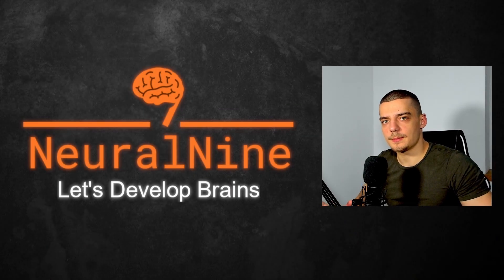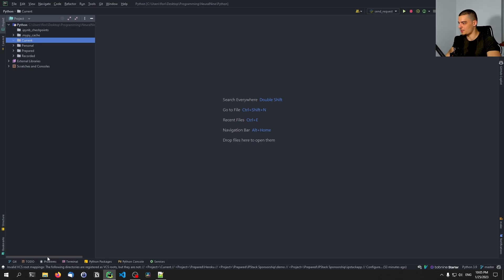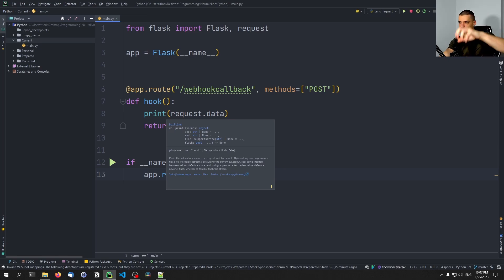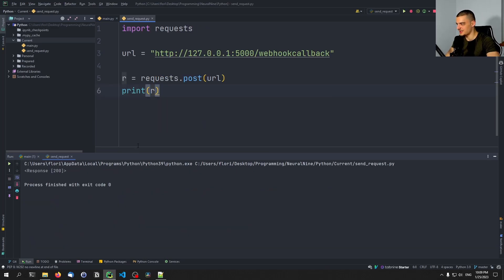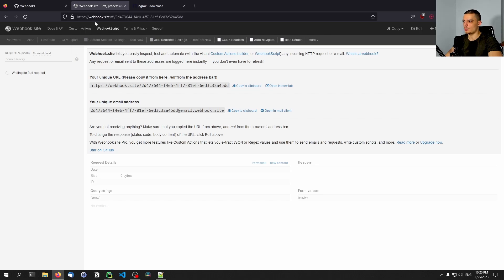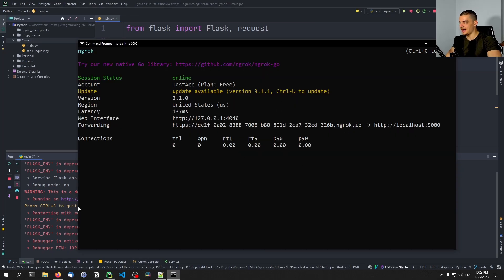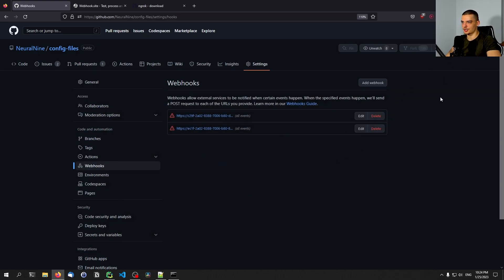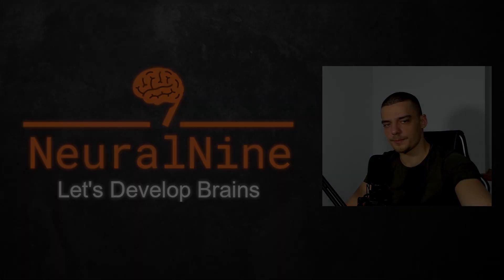Professional Webhooks with Flask in Python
In this video we learn how to use webhooks with Flask in Python. We also look at a practical use-case of webhooks using GitHub.

Timestamps:
(0:00) Intro
(0:19) Simple Webhook in Flask
(5:52) GitHub Webhook Example
(11:26) Outro